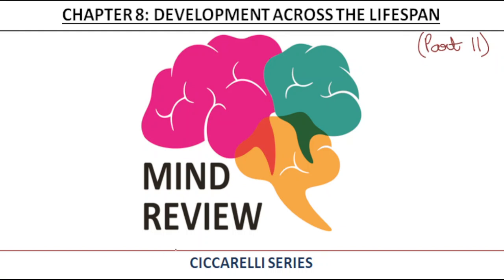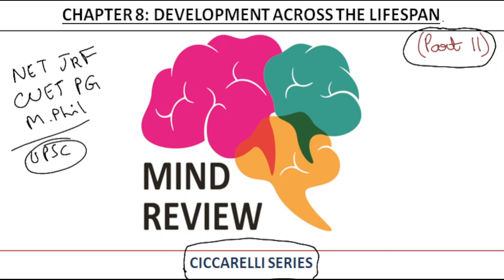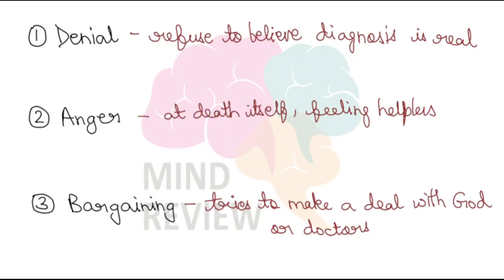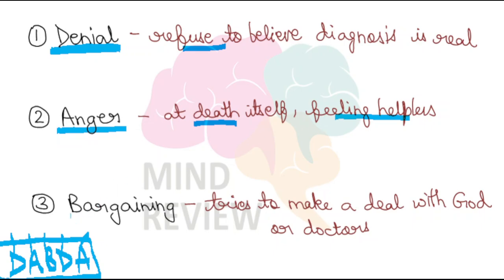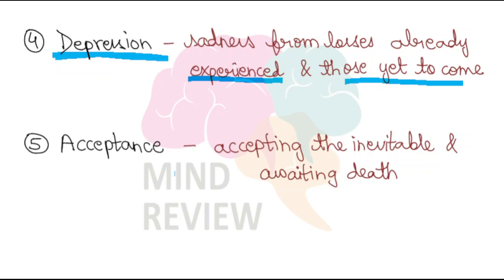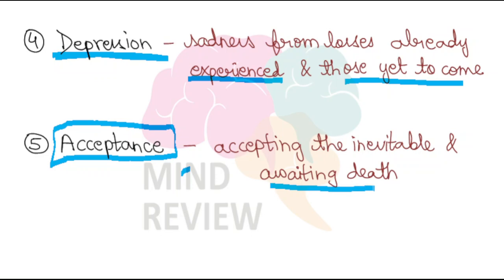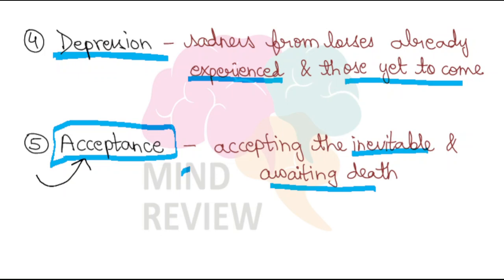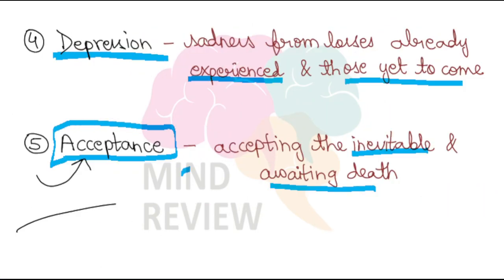PSYCHOLOGY: Ciccarelli Chapter 8 | Part 11 | STAGES OF DEATH AND DYING | Mind Review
A good news for all aspirants in the field of Psychology. Mind Review is launching a special, free-of-cost, highly effective series to help you in your exam preparation. Watch this video till the end to know everything about it and how you can be a part of the series!